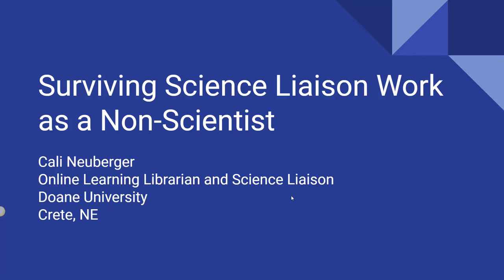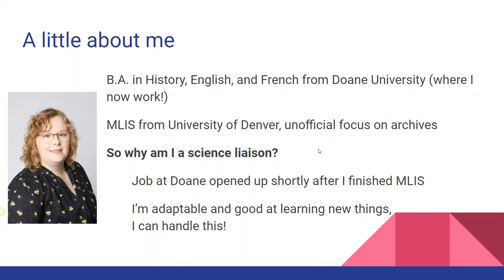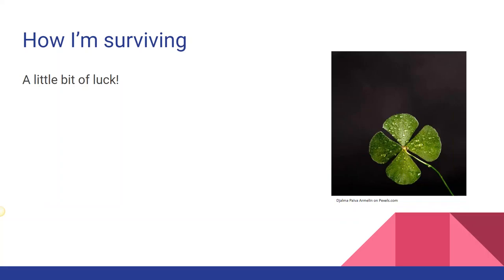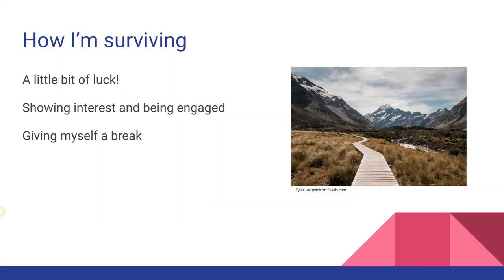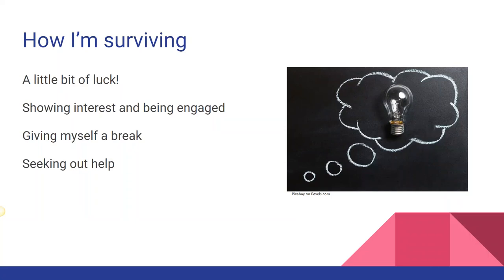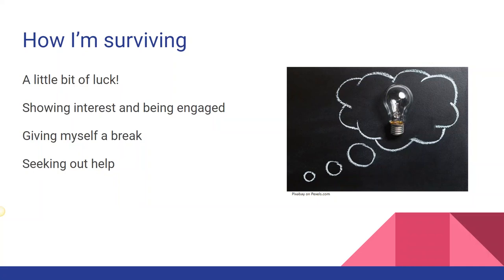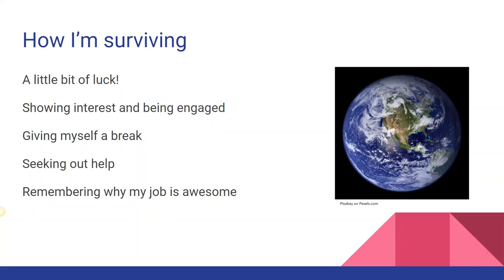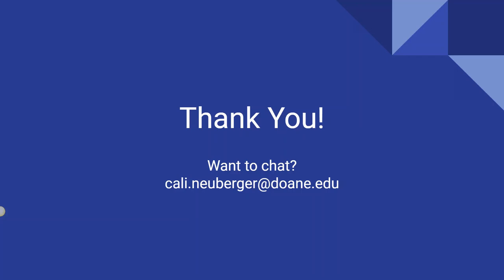Big Talk From Small Libraries 2020: Surviving Science Liaison Work as a Non-Scientist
Cali Neuberger, Online Learning Librarian & Liaison to the Sciences, Perkins Library, Doane University, Crete, NE (FTE: 3,470)